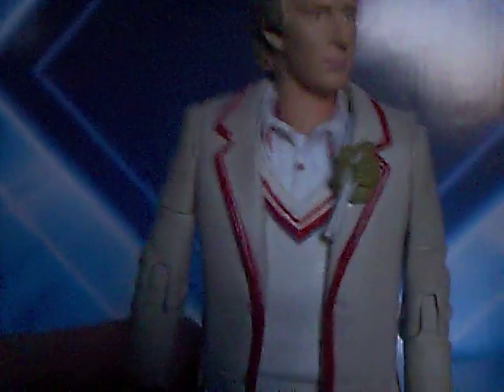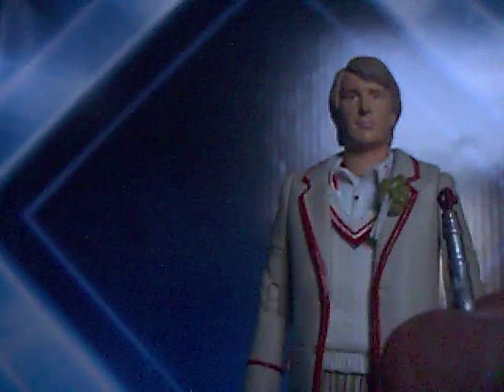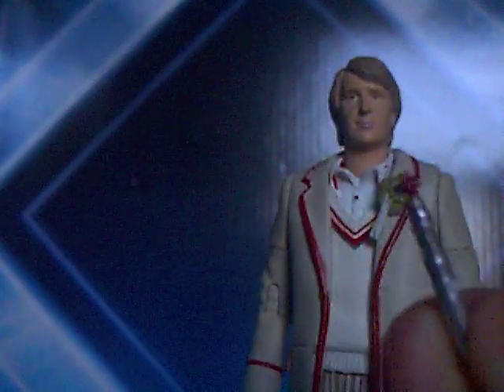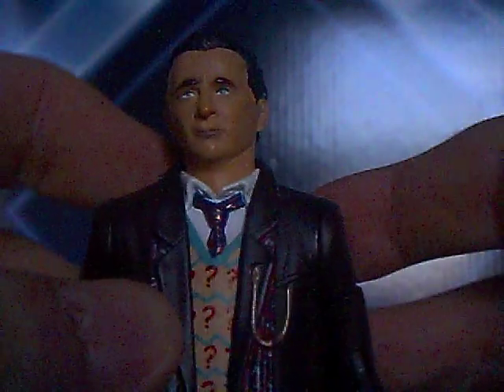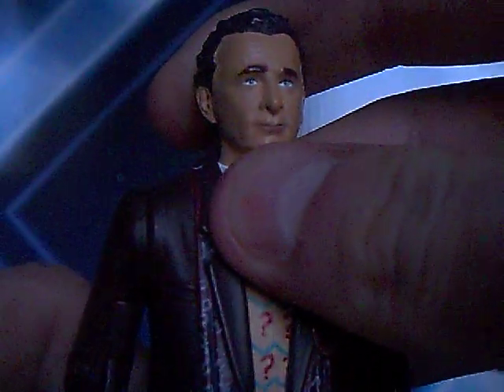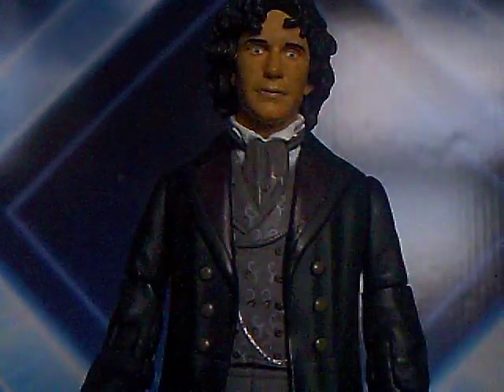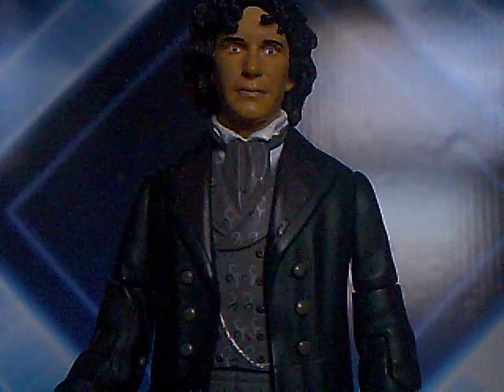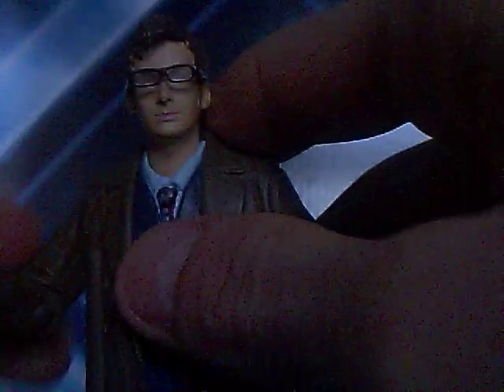doctor who classic figure review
welcome to part two of my eleven doctors review this time it's number 5 to 8 and there will be now part three sorry no 9 to 11.